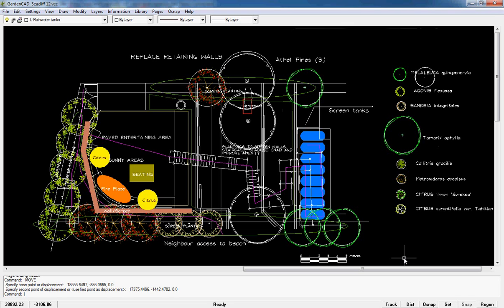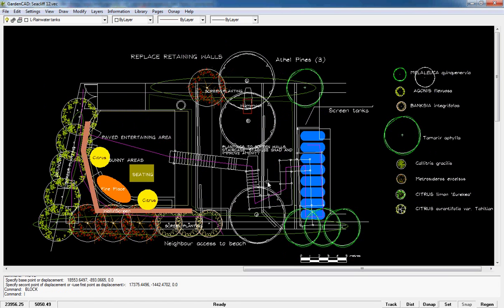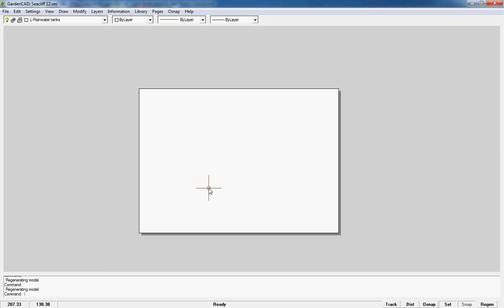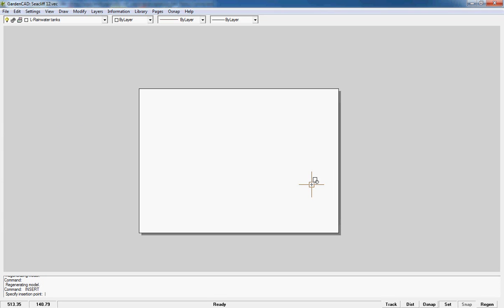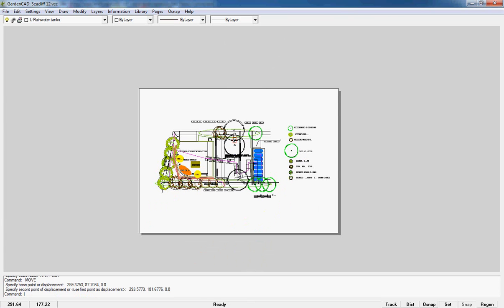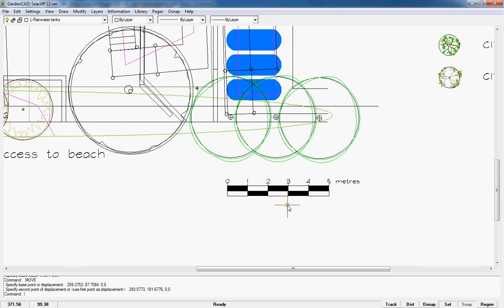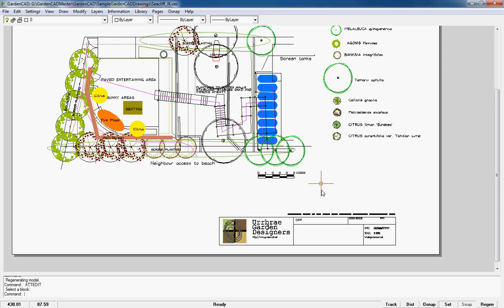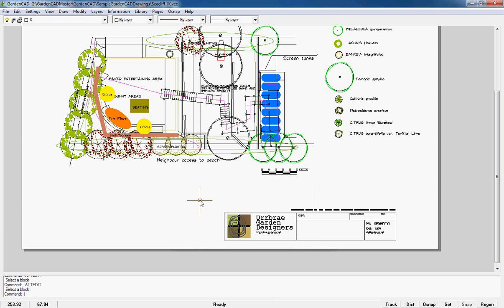Place a schedule block on drawing sheets in GardenCAD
Using the Pages feature in GardenCAD to lay out out different views of a design. Placing title blocks, controlling layers.